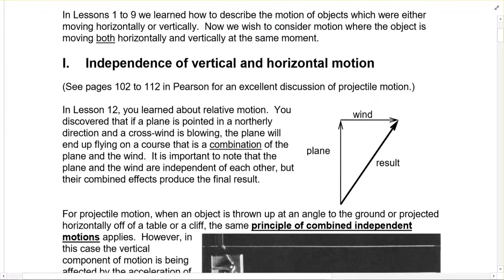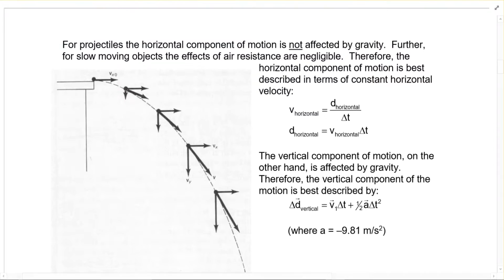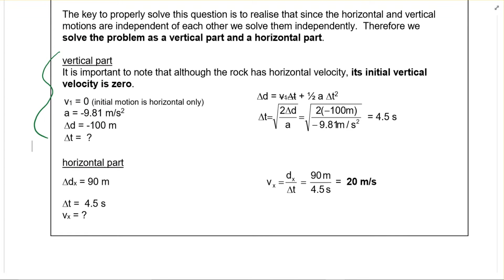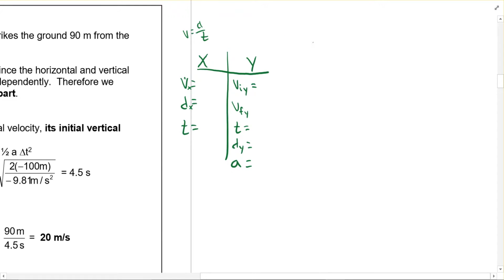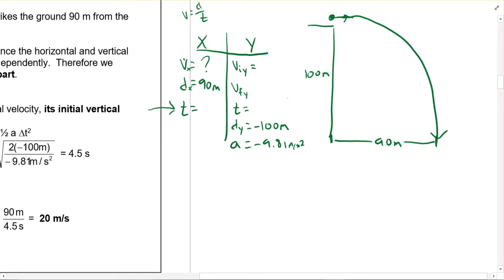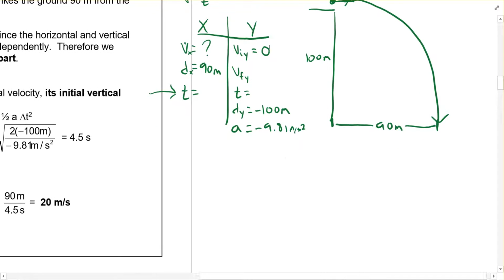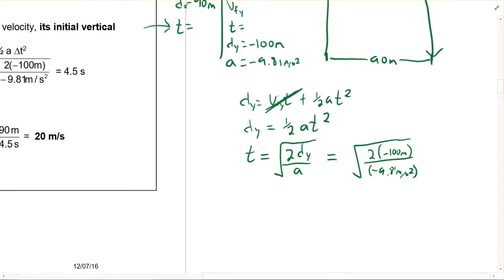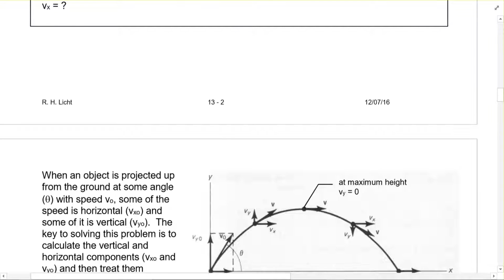L13-Projectile Motion (Horizontal off a cliff)